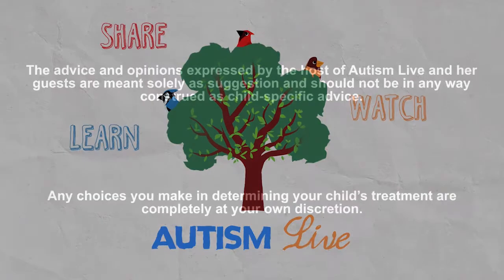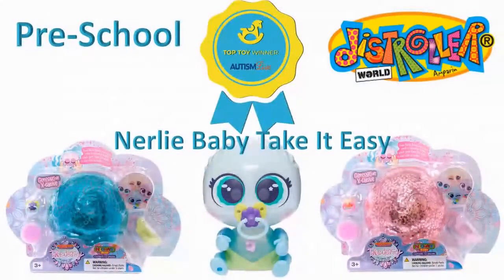Top Toy Winner Review: Baby Nerlie TakeItEasy by Distroller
Autism Live Host Shannon Penrod reviews the top toy winner for the baby category of the 2021 Autism Live gift and toy guide!, Baby Nerlie TakeItEasy by Distroller.